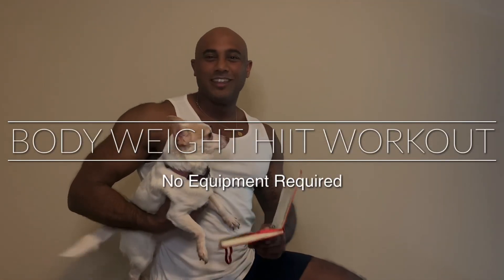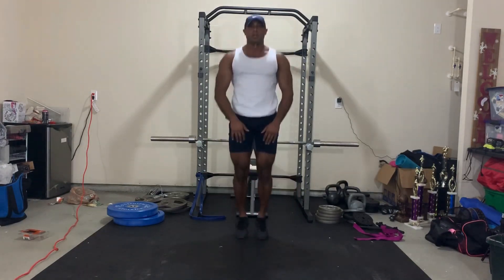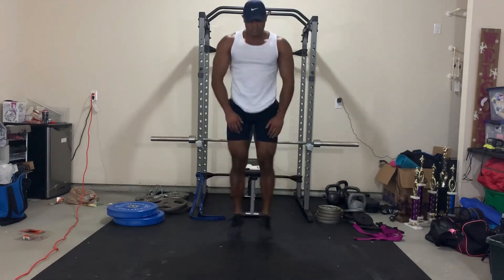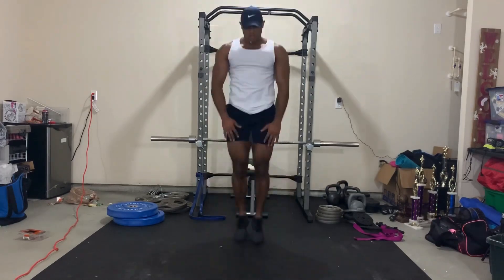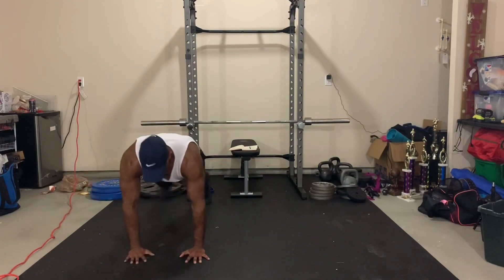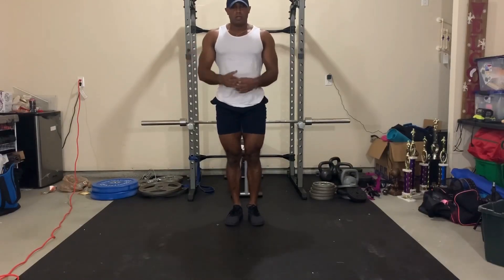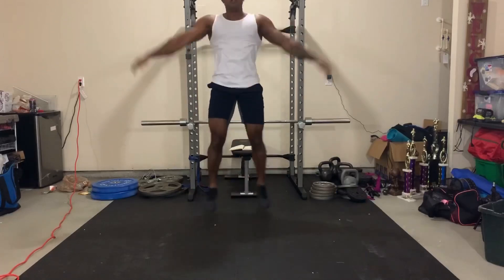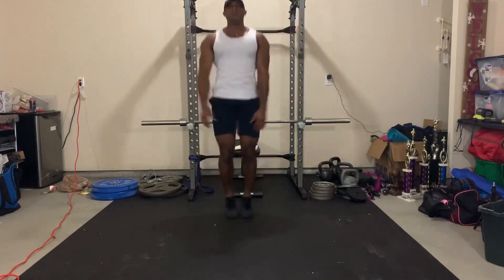Social Distancing Full Body HIIT Workout body weight only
Social Distancing HOME WORKOUT!
Full Body HIIT Bodyweight only
Complete this circuit 3 times!
1. 10 pushups to mountain climbers 30 total
2. Drop squats 20
3.  Escaltor pushups 5 each direction or push up walks
4. Side squats 10 each side alternating
5.  Front jacks to jumping jacks